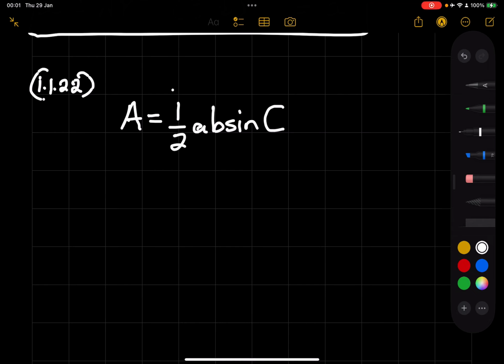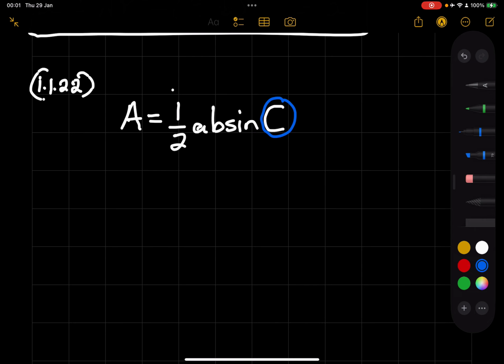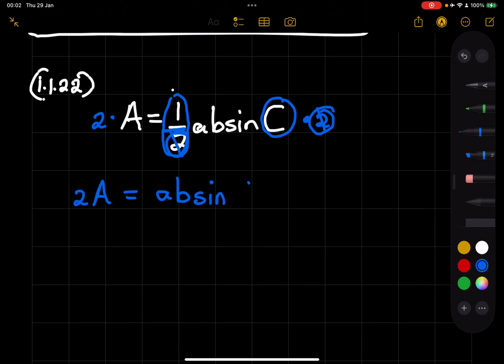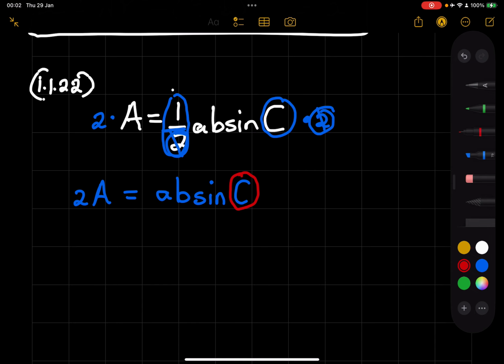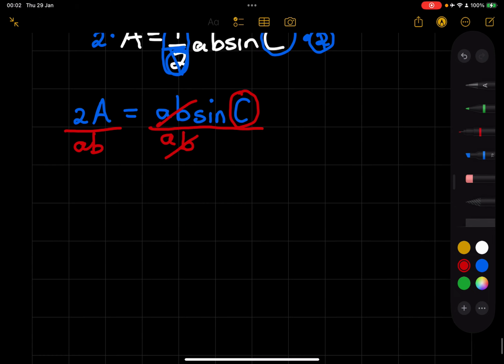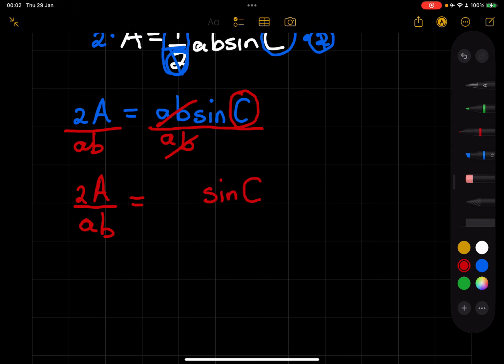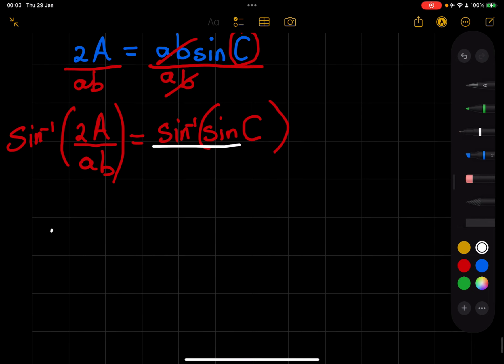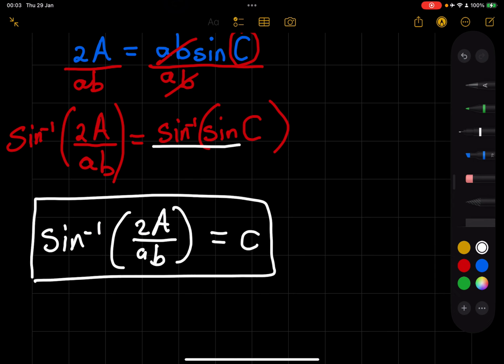Guide to Rearranging the Sine Area Formula EASY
In this video, we focus on the Area Rule for triangles: A = 1/2 absin C. This is a common formula in trigonometry, but many students find it difficult when they have to change the subject to solve for the angle C.

We break down the algebra step-by-step, showing every inverse operation needed to isolate the sine function and then use the inverse sine to find the angle. This video solves the problem of getting stuck when the variable you need is inside a trigonometric function.

If you have struggled with trigonometry or rearranging complex formulas in the past, this walkthrough is designed for you. We assume no steps and explain the logic clearly so you can apply this to any similar problem in your exams.

This lesson is part of the "2in1 Maths Plug" series, specifically designed to help South African students master Grade 11 and 12 mathematics with confidence.